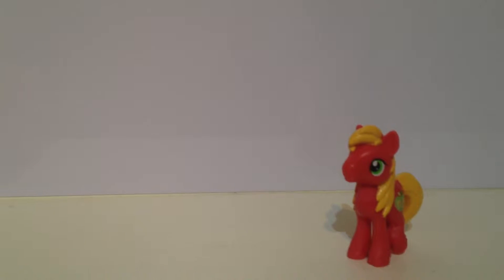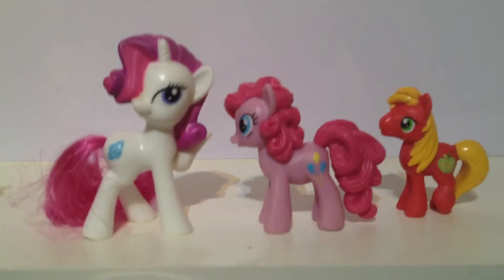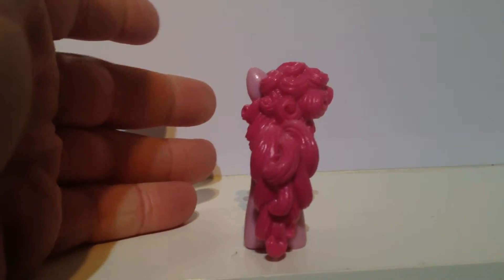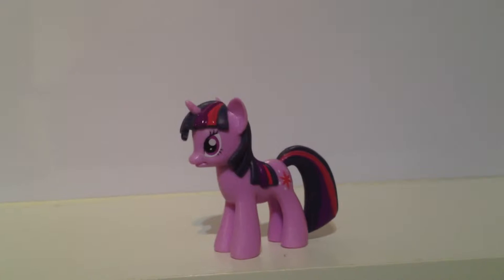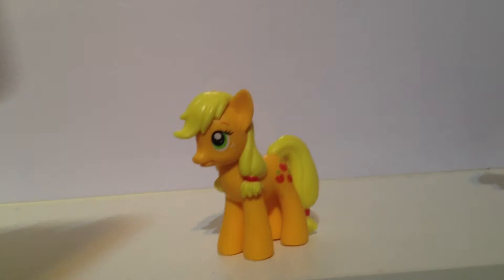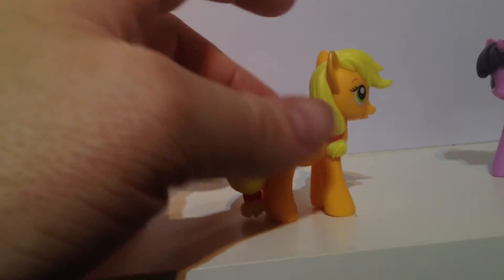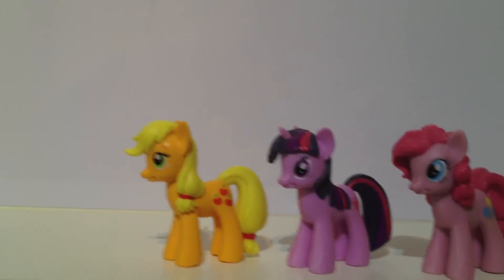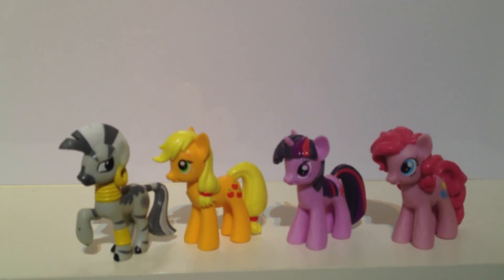My Little Pony Friendship is Magic Uk Exclusive figurines Pinkie Pie, Twilight Sparkle & AppleJack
A quick look at the Uk exclusive figures released so far by Signature Publishing Limited as a free Cover gift on their My Little Pony Magazine in the Uk.
       Figures Released so far being Pre-alicorn Twilight Sparkle, Pinkie Pie and AppleJack.